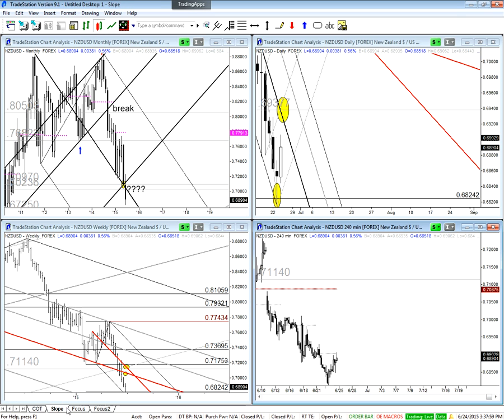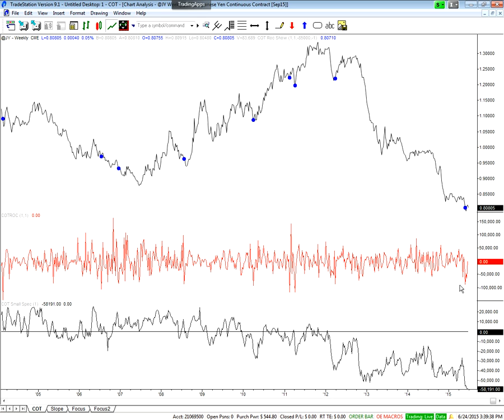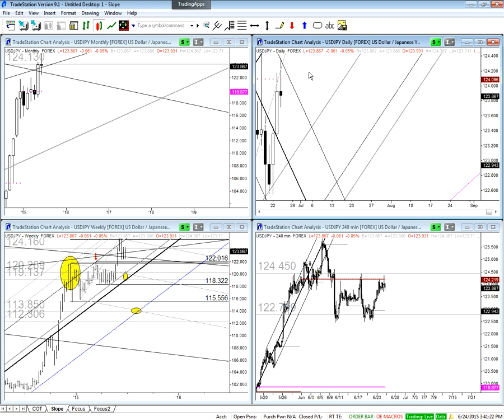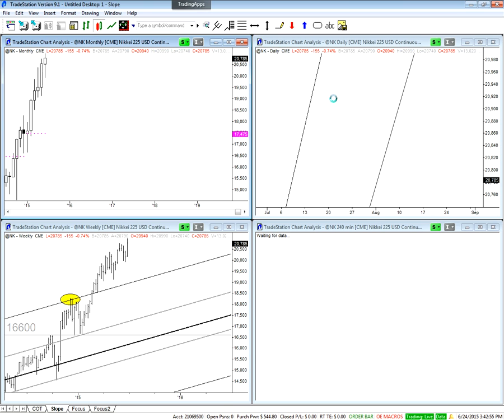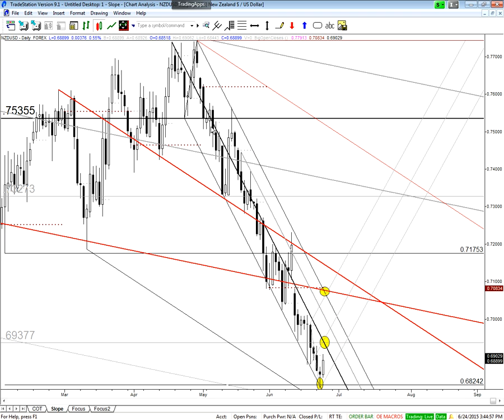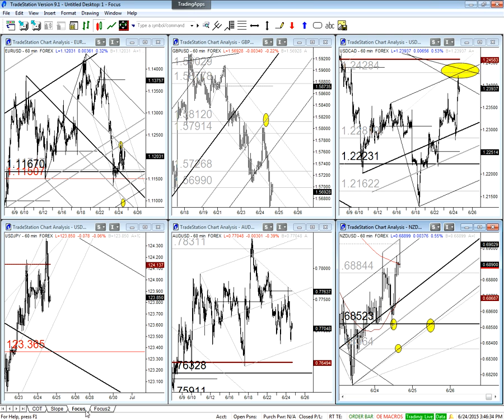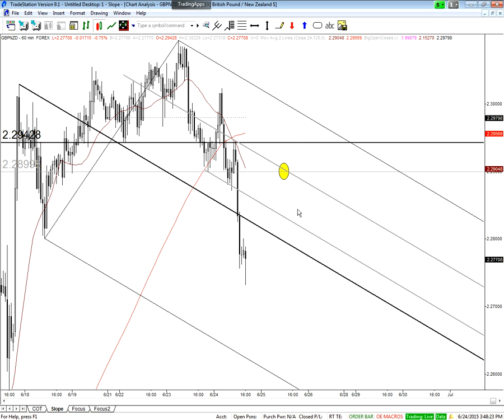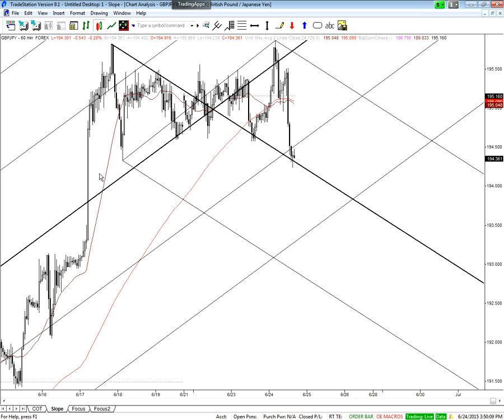Midweek Strategy Webinar Summary: 6/24/2015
SB Trade Desk Midweek Strategy Webinar Summary with Jamie Saettele